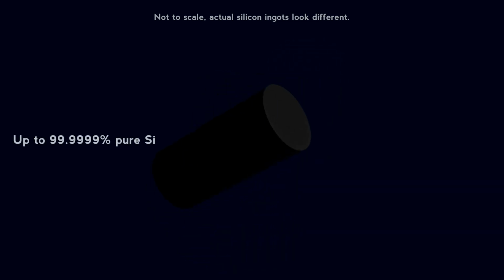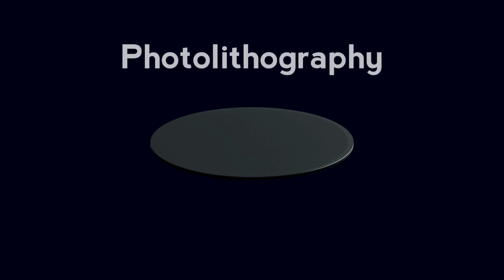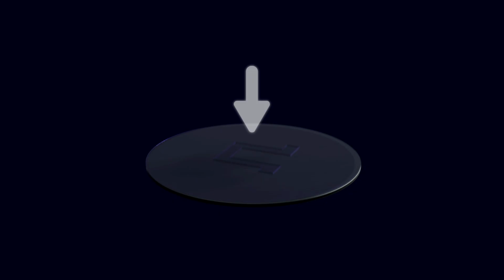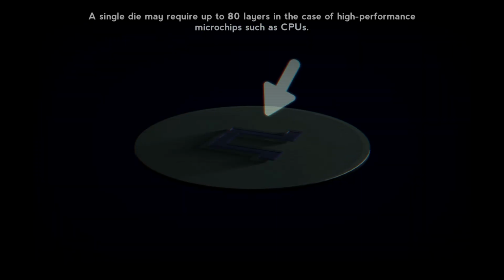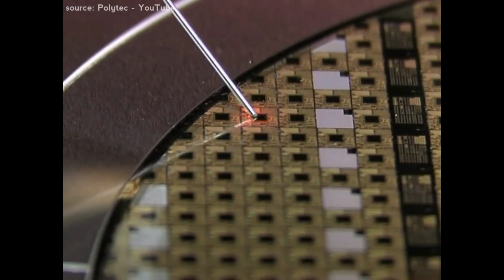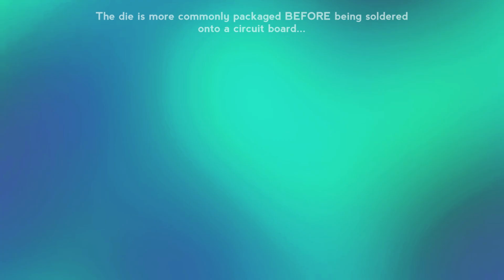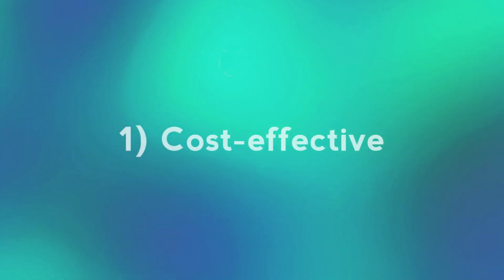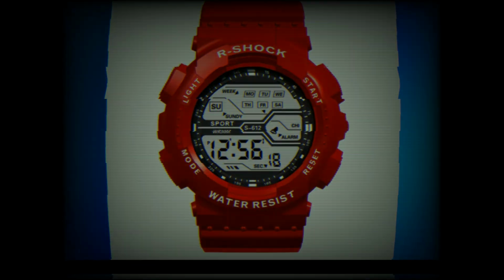What are these blobs?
That was a good blob

Have you ever wondered what those blobs on PCBs are? In this video, I explain what they are and the process of manufacturing microchips in general.

This video was made with Lenovo IdeaPad 3

Devices:
●Lenovo IdeaPad 3: Recording and editing
●Nothing Phone (3a) Pro: Recording and editing
●Alcatel 1s (2019): Backup device
●Motorola Moto G32: Out of order

Software:
PC:
●Movavi Video Editor 25: Editing
●paint.net: Graphics and thumbnails
●Blender: VFX
Mobile:
●PowerDirector: Editing
●PixelLab: Graphics and thumbnails